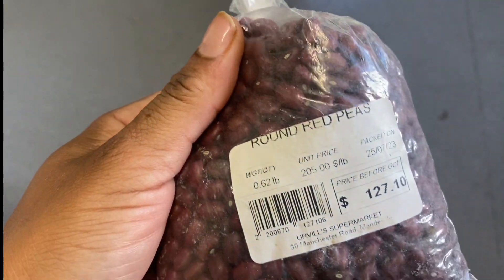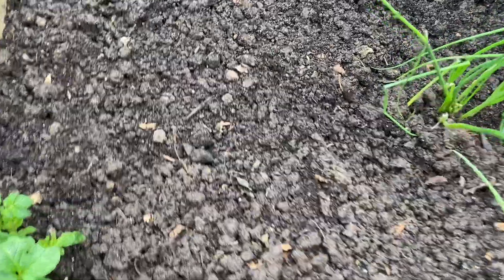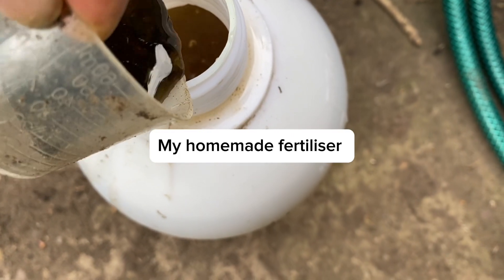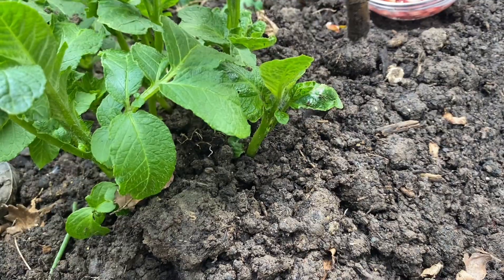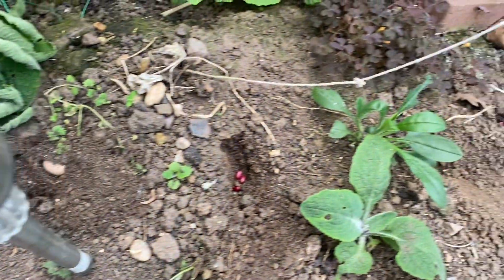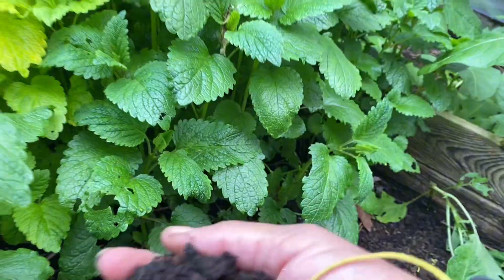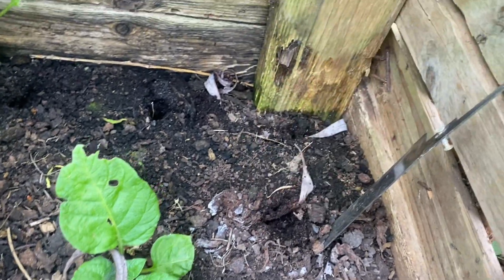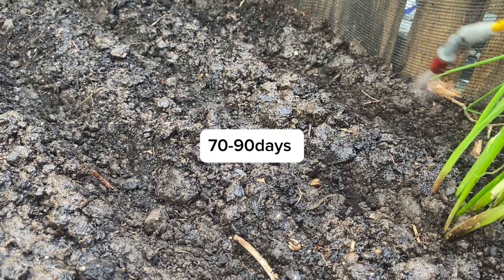Jamaican Round Red Beans 🫘this is what my dad said I should do. How to grow and harvest the beans 🫘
Jamaican Round Red Beans this is what my dad said I should do. Do you agree with him? Come see!

So I wanted to try to plant the round red beans from Jamaica and my dad insisted on me having it so I brought it back with me and look what I am doing today in the garden .

Come see how I actually listen to my dad‘s instruction and planted the beans/peas according to his specific instructions. This was fun and I wanted to share it with you so you guys can have a look and see how you can incorporate peas / beans in a small area or in a raised bed in the garden.

0:00 Jamaican Red Round Beans.
0:31 Bruk coconut
0:50 Soak beans
1:00 Instructions planting
1:19  Temperature to plant
1:35 Soil Health and Ph
1:55 Fertiliser
2:27 Last Frost Date
2:36 How to plant the beans
2:56 Watering the beans
3:16 Supporting the brand Trellis
3:38 Planting beans
3:53 Timeframe Beans grow
4:30 Experiment Soak fry beans
4:34 Each one teach one
5:44 Worm casting Experiment
7:35 Climbing peas trelliss
7:57 remaining soaked beans
8:44 Subscribe and Notification Bell 🛎️
9:20 Rain water
9:29 Watering the beans
9:52 Recapping

I’m excited to introduce you to my holistic e-books that are designed to help you transform your health and natural life. My e-books cover a range of topics including holistic nutrition, mindful practices and natural remedies for common health issues and Izie booked. You will discover practical tips inside guidance, an empire and strategies to support your holistic health journey . When are you looking to improve your physical well-being, enhance your mental clarity or cultivate a deeper sense of balance and vitality. These e-books are here to guide you every step of the way.

📚Explore my holistic e-books:
1.  create in balance and harmony holistic approach to life.

2. Fruits fuel lymphatic support: A step-by-step guide to juicing and fasting.

3. The power of scripting manifest your ideal

🔗 Click the link below to access my e-books, and start your journey towards a holistic health today.

Fruit-Fuelled Lymphatic Support:" A Step-by-Step Guide to Juicing and Fasting"

Creating Balance and Harmony: A Holistic Approach to Life

The Power of Scripting: Manifest your ideal life.

Mastering the Relationship Game:“ Balancing Masculine and Feminine Energies"

🍀Testimonies:
“ I have found so much value in these e-books, and I have seen positive impact on my health and well-being. Highly recommended !”~Michael Smith.

🍀Join our Email List:
Click the link below to sign up and receive a free guide to kickstart your holistic wellness journey.